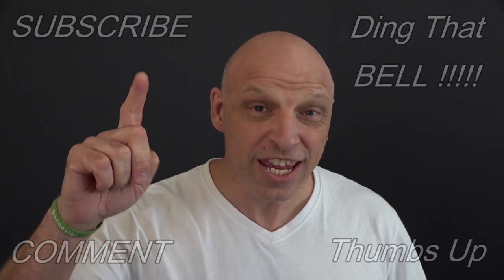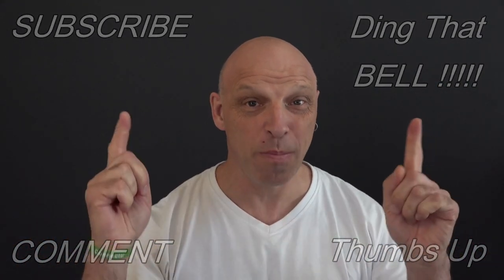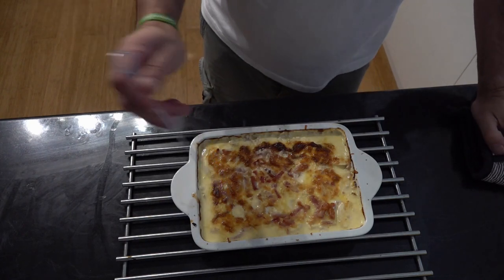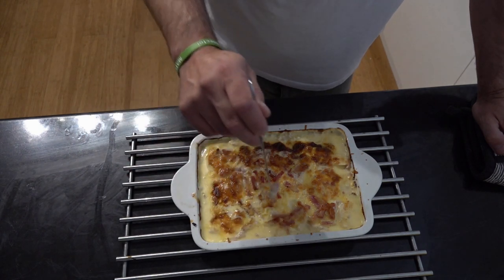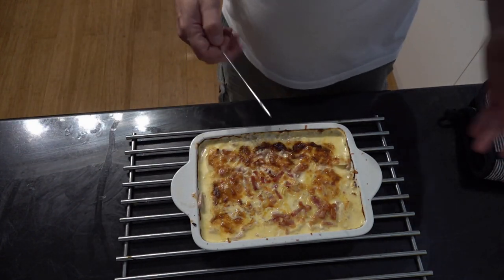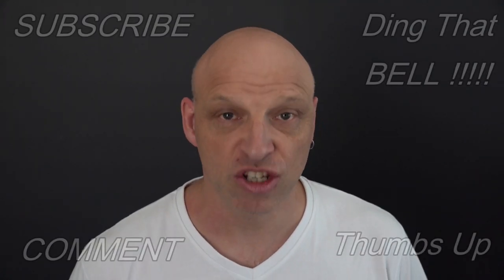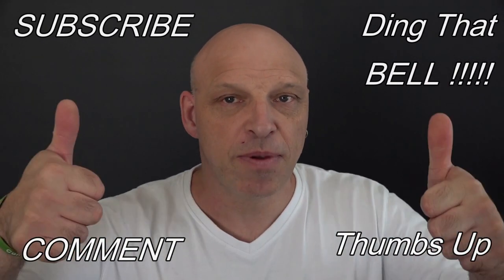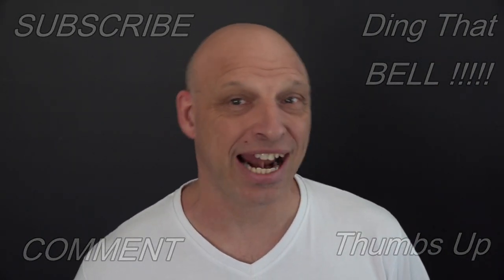WEBER BABY Q:POTATO BAKE RECIPE IN THE WEBER Q1200, WEBER Q2200, WEBER Q3200 / WEBER GENESIS 2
POTATO BAKE RECIPE IN THE WEBER Q1200
LINKS:

In this weber tutorial i will demonstrate how to setup your weber q1200 for convection cooking.
Then how to prepare and cook Potato Bake on you're weber q1200.
Whether you have just bought a Weber Q2200, Weber Family Q3200 or Weber Baby Q1200
This is a easy to follow cooking tutorial.

Recipe Below
8 Big Potatoes
Chopped Bacon or Ham
Pich of Ground sea salt
Pinch of Ground Black Pepper
I Spanish Onion Finely chopped
5 cloves of fresh Garlic
I block of cheddar cheese or pack of shredded mozzarella
Chop all ingredients and layer as in weber enthusiast video tutorial
Bake on weber convection tray and trivet for 1hr 30 mins
Check potato after 1 hr. 20 with fork or skewer

Preheat Weber Q1200 on High For 10 Mins
Turn down to medium setting when placing on potato bake
Cook on Weber Trivet & Weber Convection Tray in 90 mins  to 105 mins Temp around 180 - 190 C